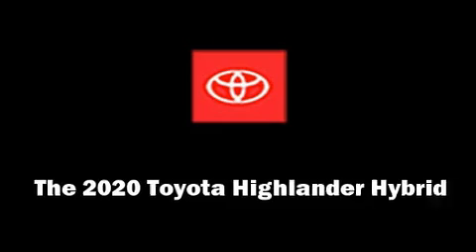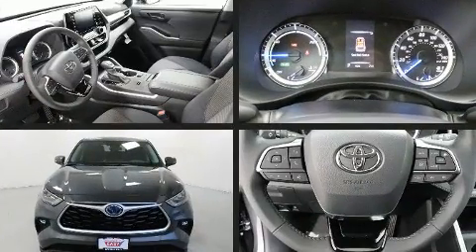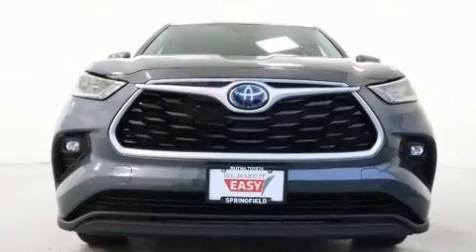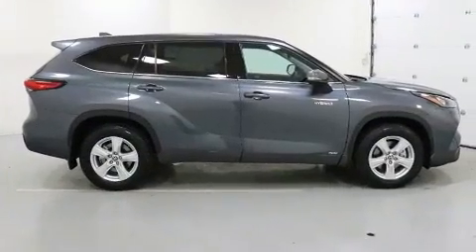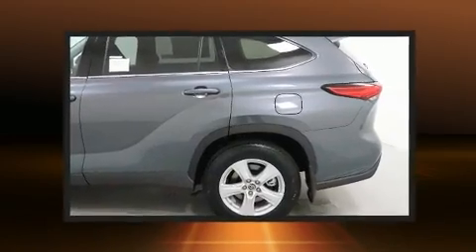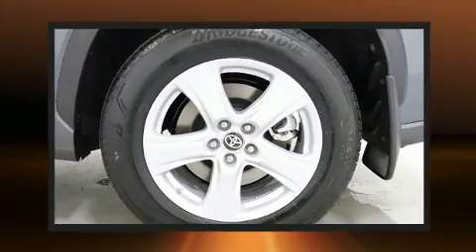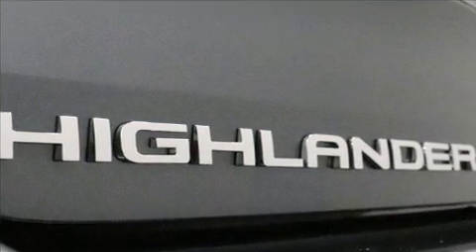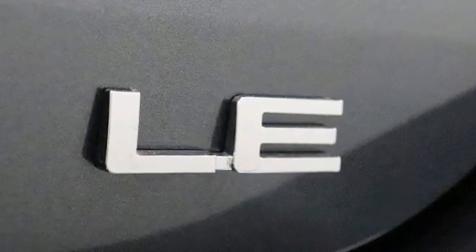2020 Toyota Highlander Hybrid LE in Springfield, OR 97477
You can expect a lot from the 2020 Toyota Highlander Hybrid. Under the hood you'll find a 4 cylinder engine with more than 170 horsepower, and for added security, dynamic Stability Control supplements the drivetrain. Top features include remote keyless entry, a trip computer, air conditioning, heated door mirrors, a power liftgate, cruise control, rear wipers, and much more. Third row seats expand the maximum passenger capacity to 8. Audio features include an AM/FM radio, steering wheel mounted audio controls, and 6 well positioned speakers. Toyota also prioritized safety and security by including: dual front impact airbags, head curtain airbags, traction control, a security system, an emergency communication system, and 4 wheel disc brakes with ABS. Brake assist technology provides extra pressure when applying the brakes. Our sales reps are knowledgeable and professional. We'd be happy to answer any questions that you may have. Stop by our dealership or give us a call for more information.